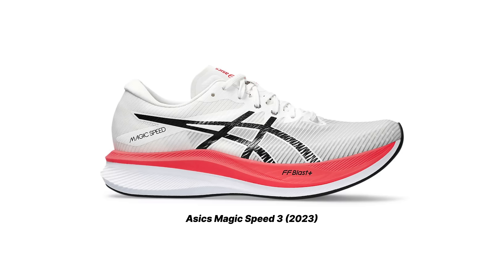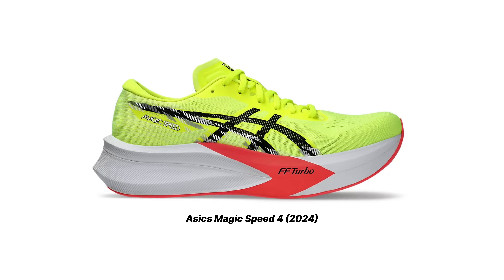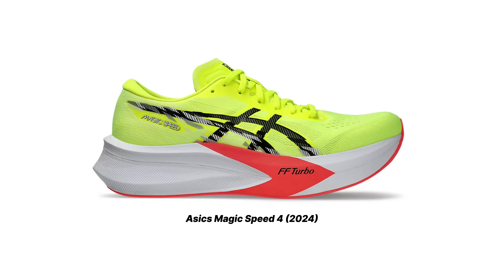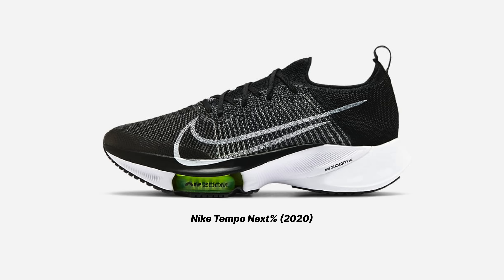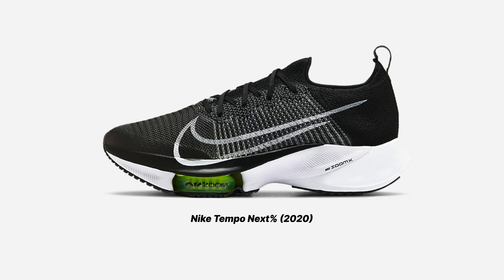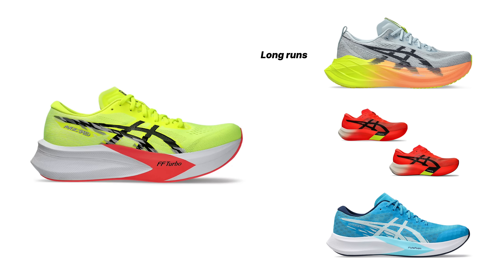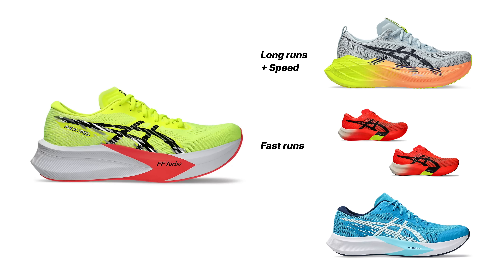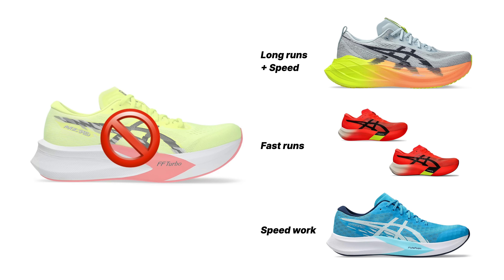Super trainers are evolving into something much better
Some thoughts on the Asics Magic Soeed 4 and what’s next for performance trainers.

0:00 Intro
1:39 Asics Magic Speed 4 development
4:15 Origins of the super trainer
5:50 Better Asics options
7:08 Super trainer failures
9:08 The end of the super trainer
13:29 A point of divergence for Asics
14:21 Outro

Product images courtesy of Asics, Nike, Saucony, Hoka, New Balance, Mizuno and Puma.